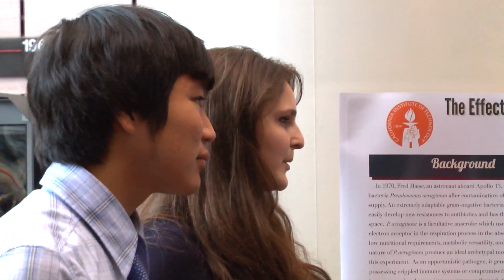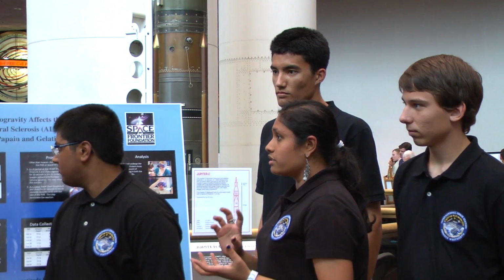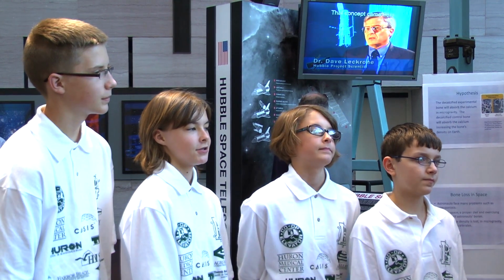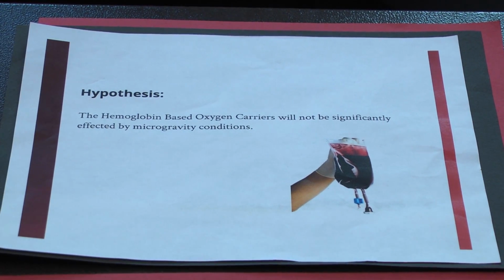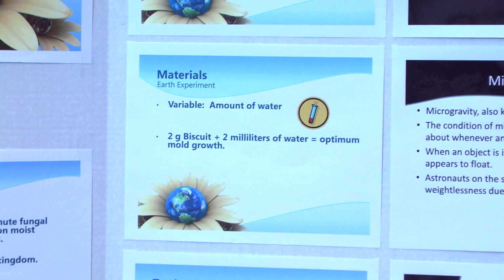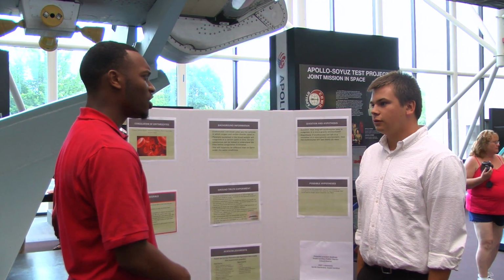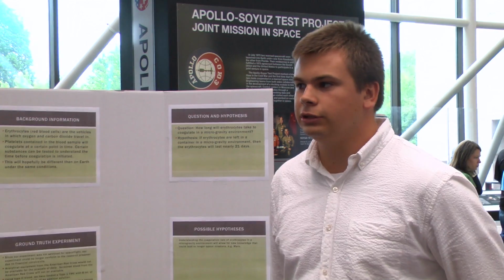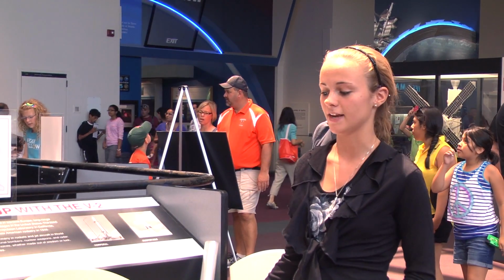SSEP 2013 - Poster Sessions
The third annual Student Spaceflight Experiment Program (SSEP) National Conference was held at the Smithsonian's National Air and Space Museum on July 2 and 3, 2013.  This student science symposium allowed student teams from all over the country to share their designs and results for experiments conducted on the International Space Station.

The conference included a "Poster Session" held in the Space Race gallery in which student researchers were given the opportunity to present their work to the public.